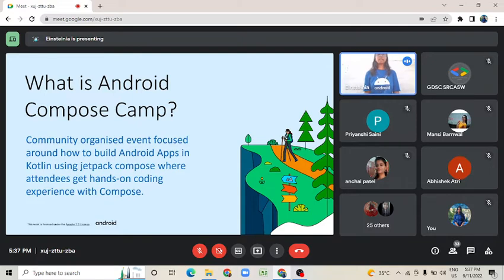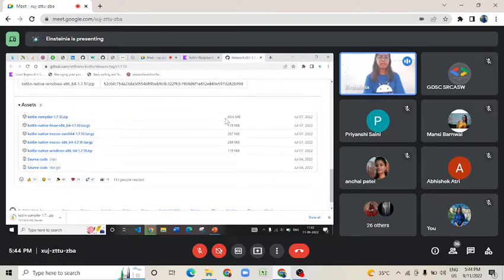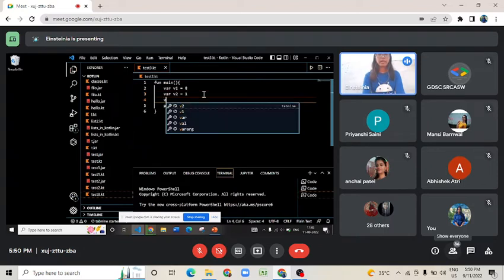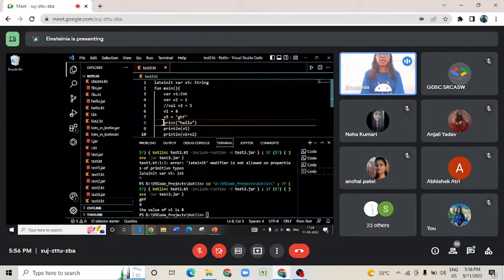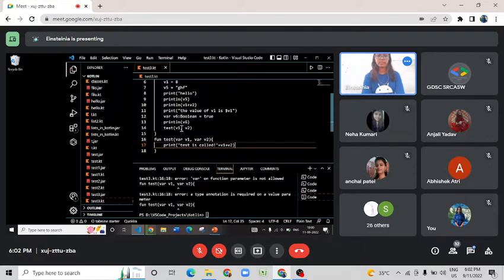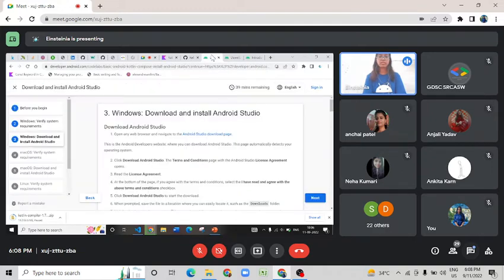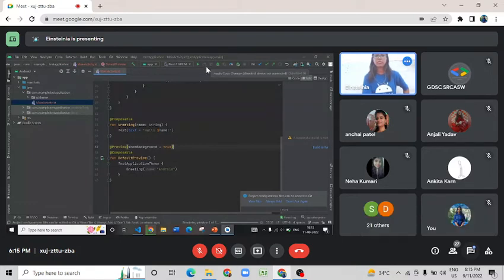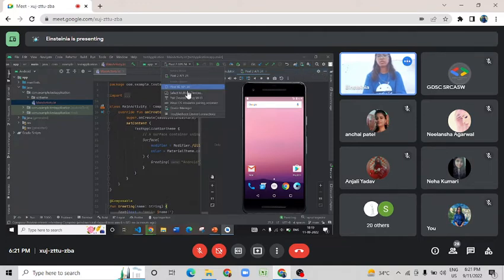Android Compose Camp 2022 | Session 1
Hey Developers! 👩‍💻👨‍💻

Have you ever wanted to learn Android development and never knew where to start from?👀
Well, Google Developers Student Clubs SRCASW is here with the help!!
We are super excited to introduce you to the ANDROID COMPOSE CAMP'22🥁🎊
You'll be able to learn the basics of Kotlin, building UIs from compose and much more!!

Confused because of no prior experience??🥺

We got you covered!! No prior experience needed. Everyone is welcome to begin and learn

We will be having hands on workshops which will help to inculcate practical skills alongside theoretical knowledge
So what are y'all waiting for?!! Let's get ready for Android compose-ing!!🥁🎊💫